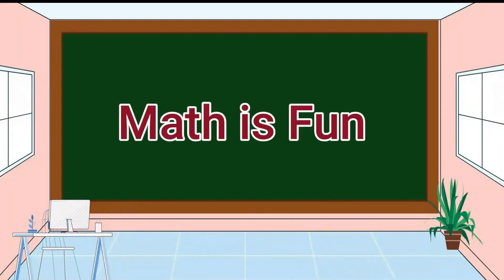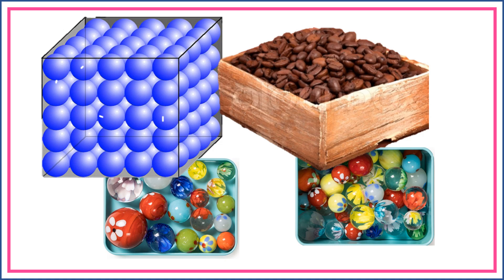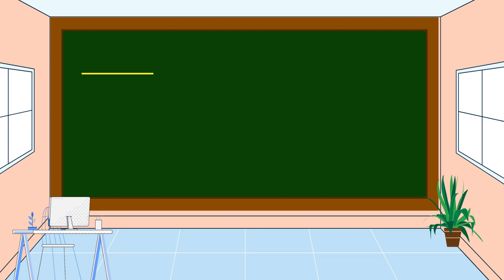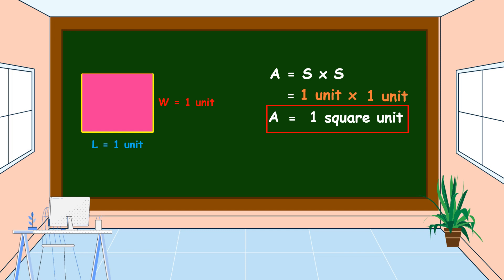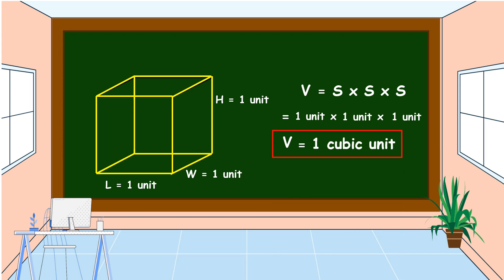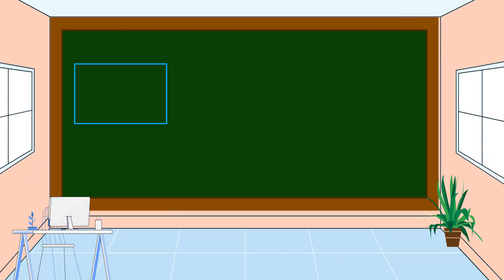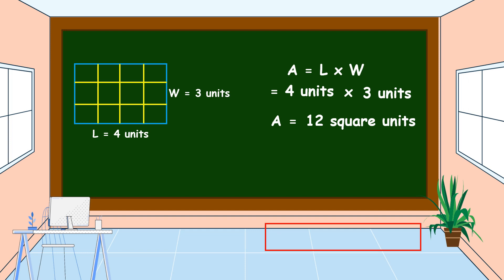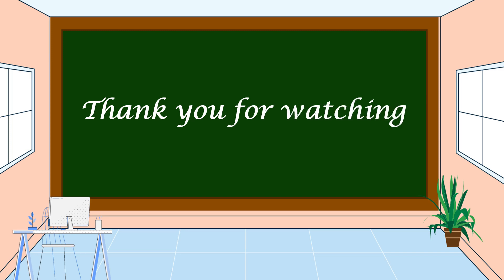Math 4 Q4 Visualizing Volume of Solid Figures using Non-Standard and Standard Units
This video is all about visualizing the volume of solid figures using standard and non-standard units.